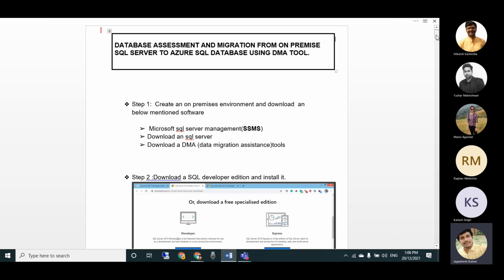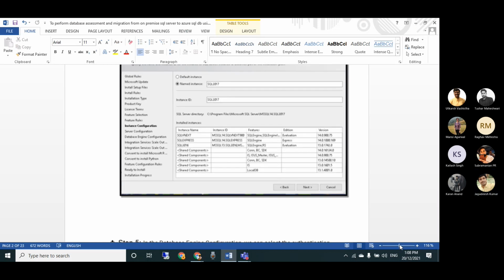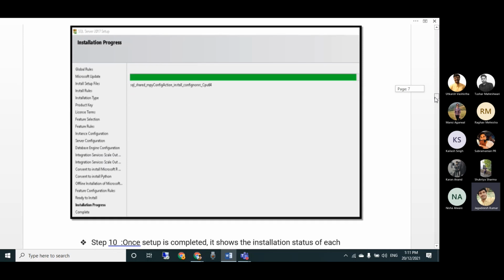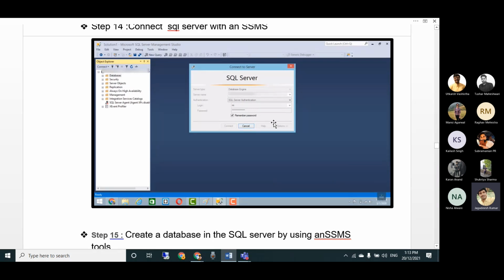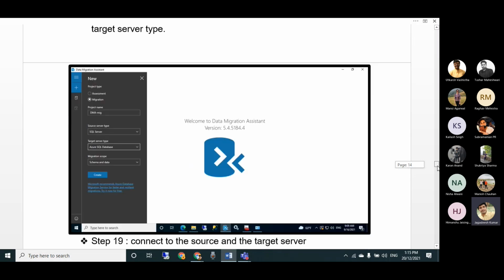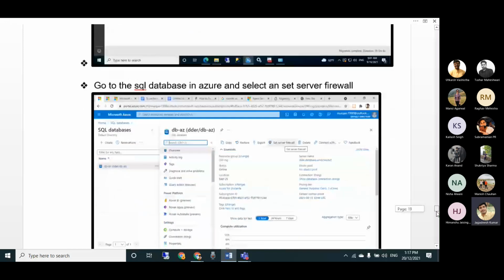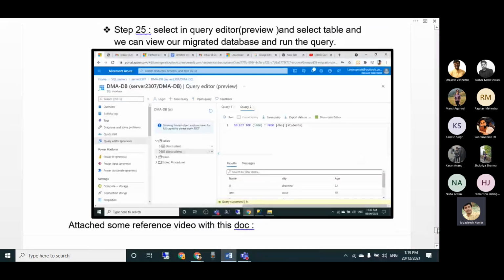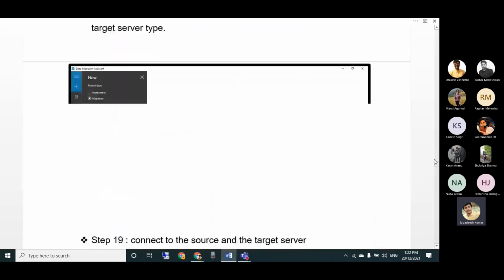Database Assessment & Migration: On-Premise SQL Server to Azure SQL Database Using DMA Tool - Part 1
In this Part 1 of our series on database migration, we walk you through the process of assessing and migrating an on-premise SQL Server to Azure SQL Database using the Data Migration Assistant (DMA) Tool. Whether you're moving from an older version of SQL Server or planning your migration to the cloud, this tutorial covers essential steps to ensure a smooth transition and optimize your cloud database performance.

🚀 In this video, you will learn:

How to assess your on-premise SQL Server for migration readiness
Using the DMA tool to evaluate compatibility and performance issues
Best practices for preparing your database for migration to Azure SQL Database
How to troubleshoot common migration challenges
Step-by-step instructions on how to start the assessment process
This video is perfect for database administrators (DBAs), IT professionals, or anyone interested in learning about the migration process from on-premise SQL servers to the cloud. By following these simple steps, you can begin the journey of modernizing your infrastructure and taking advantage of Azure SQL’s scalability and reliability.